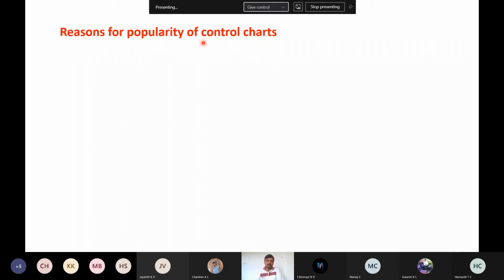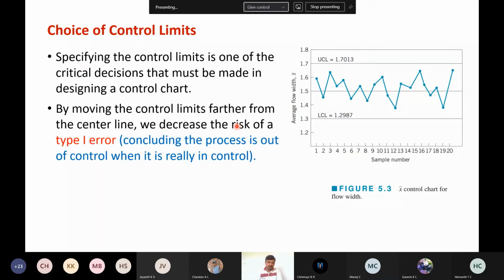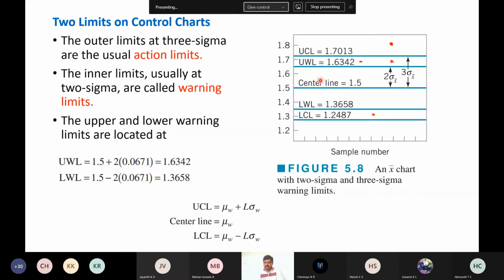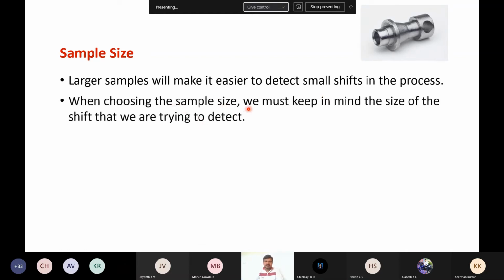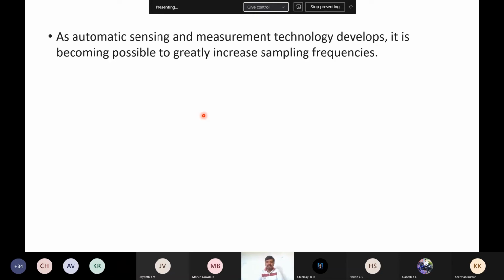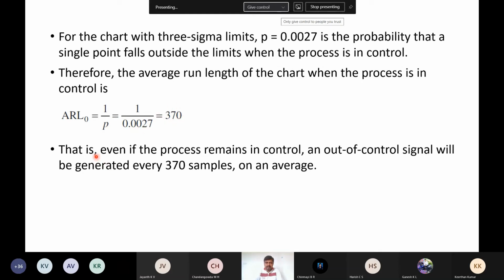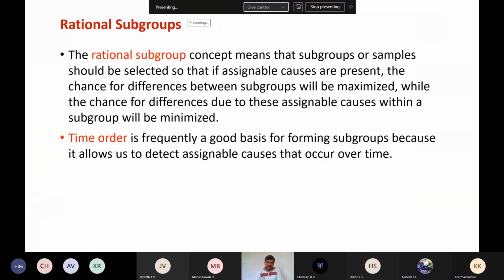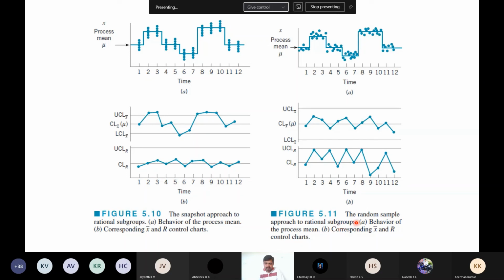Choice of Control Limits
This video includes the following topics: Reasons for popularity of control charts, Choice of Control Limits, Sample Size, Sampling Frequency, Rational Subgroups